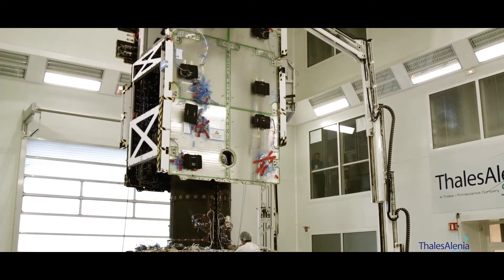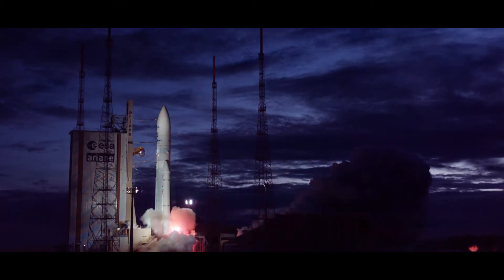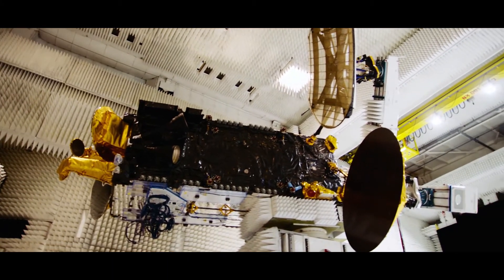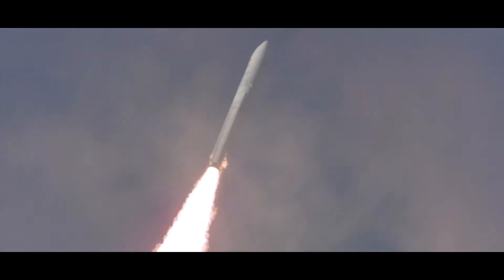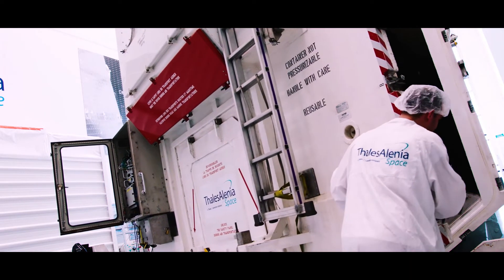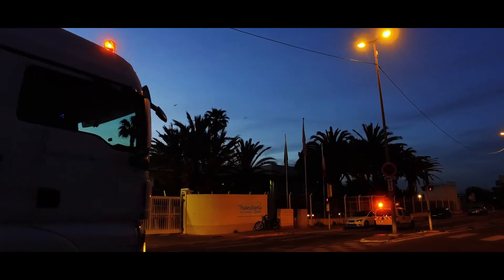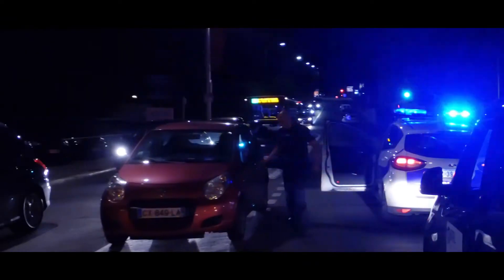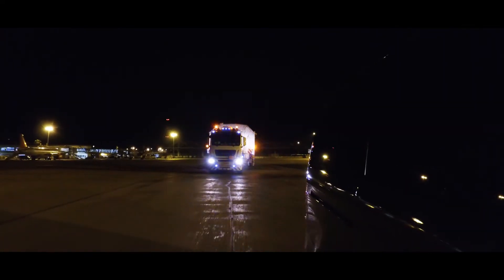The story behind EAN part 3: The final countdown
Discover more about constructing and launching our European Aviation Network (EAN) satellite.